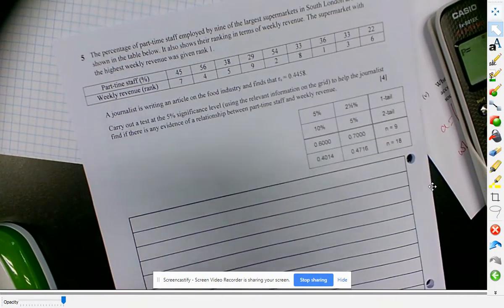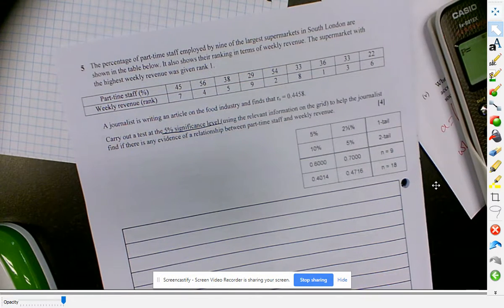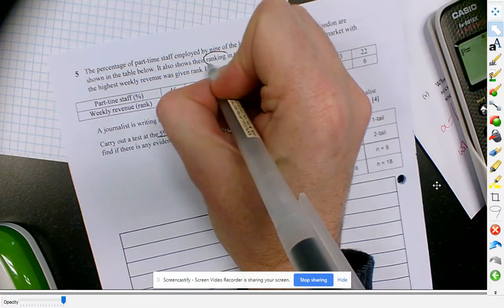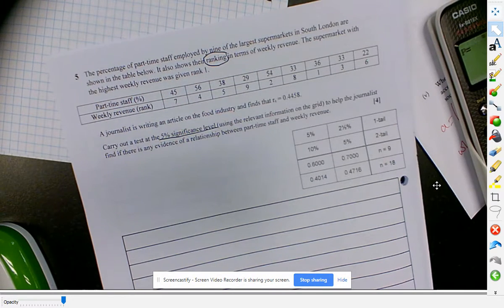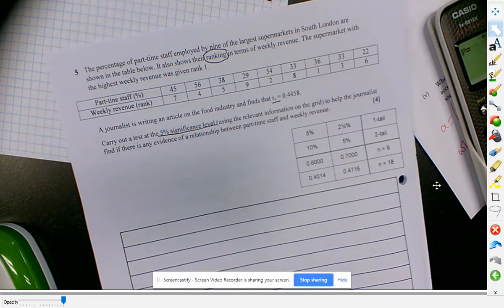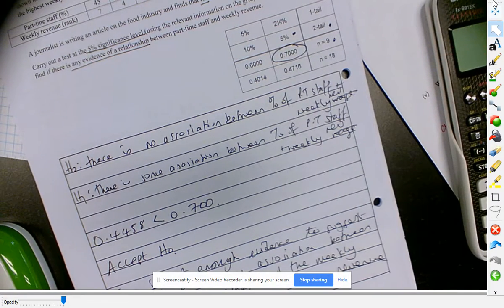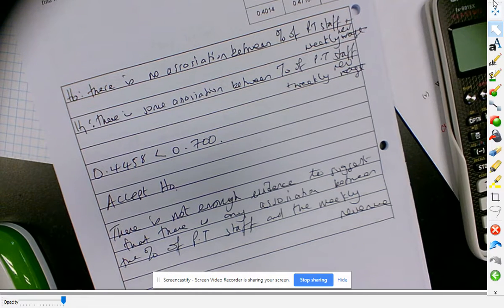Y13 Chap 16 & 17 Q5